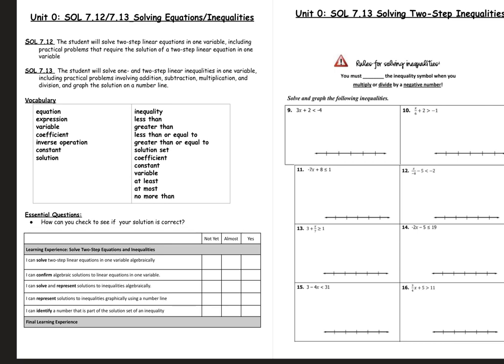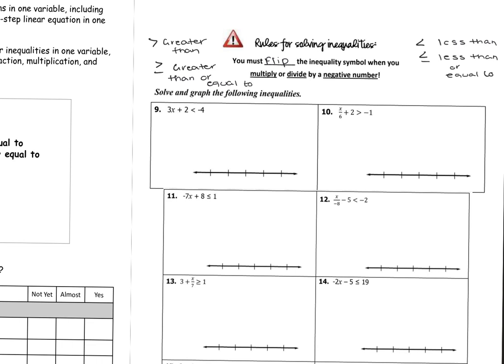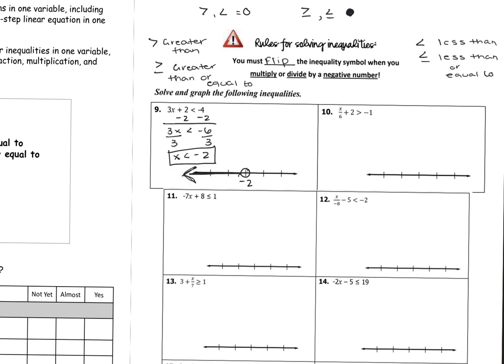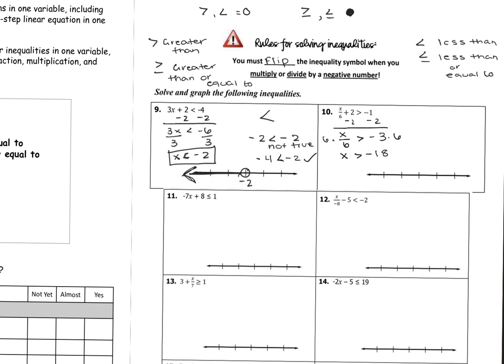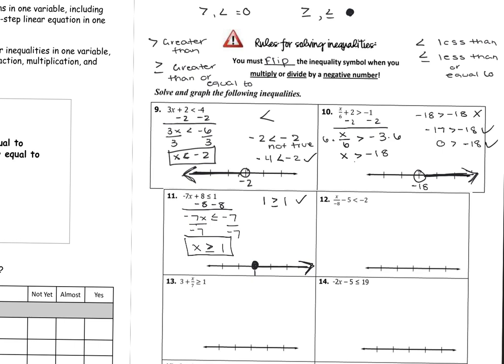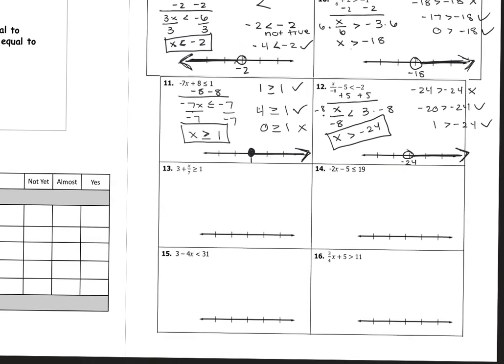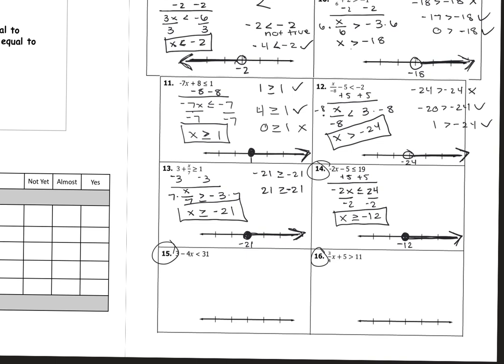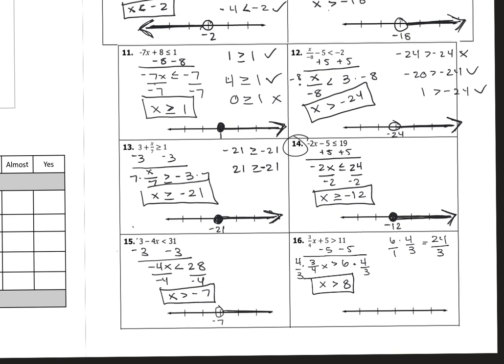SOL 7.13 Two Step Inequalities Notes.mp4